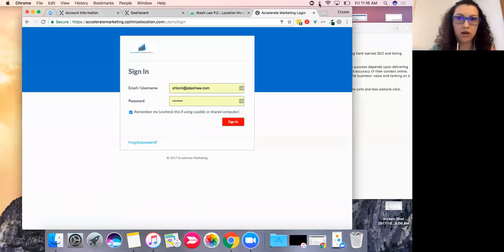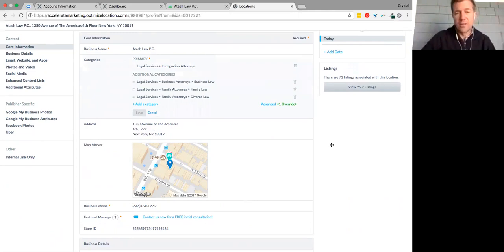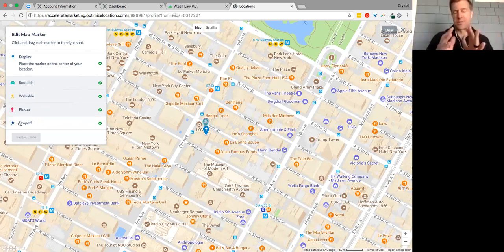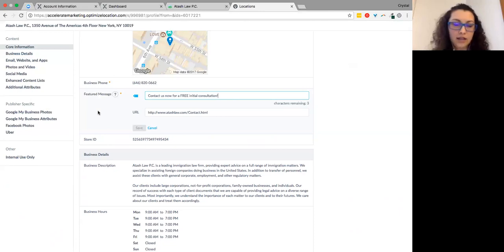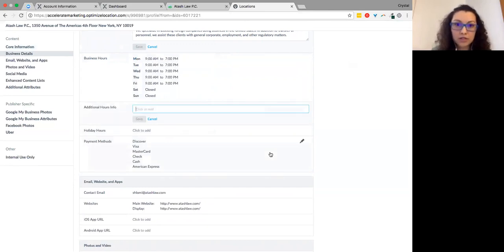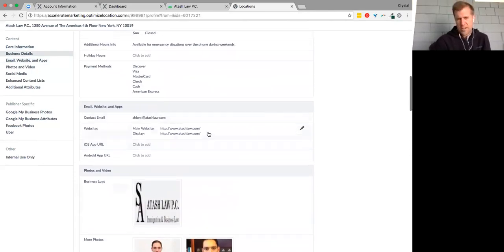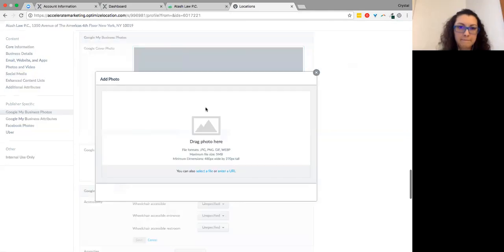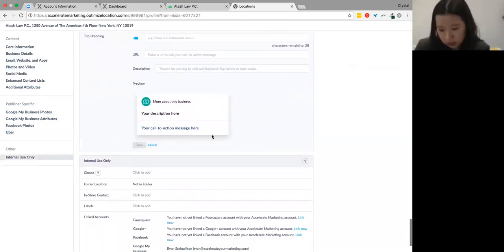How to Rank Higher on Google Maps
This video explains how to get found more organically on Google and get more phone calls.